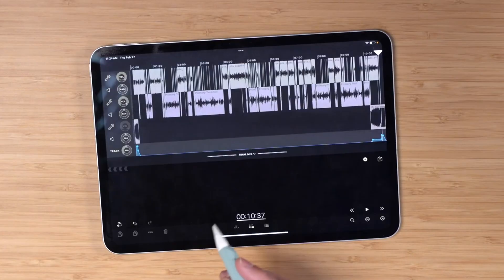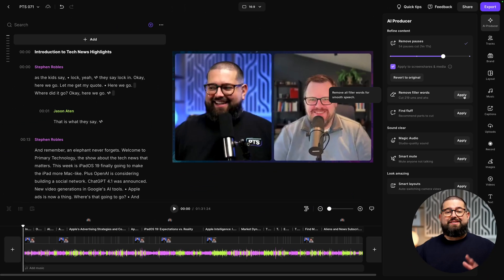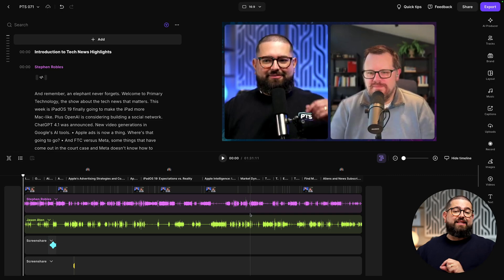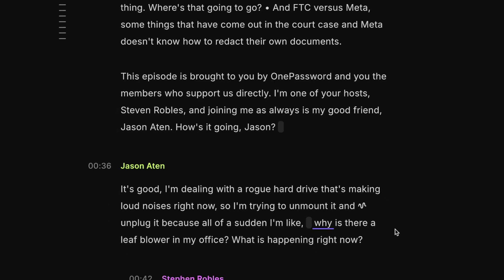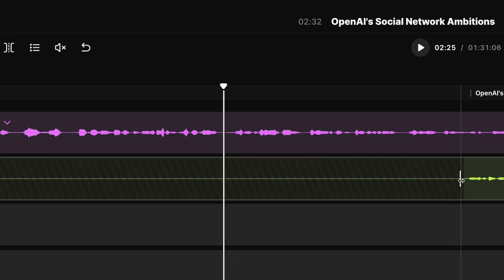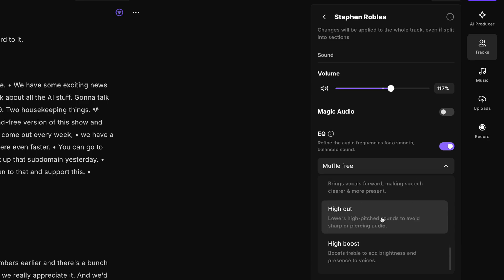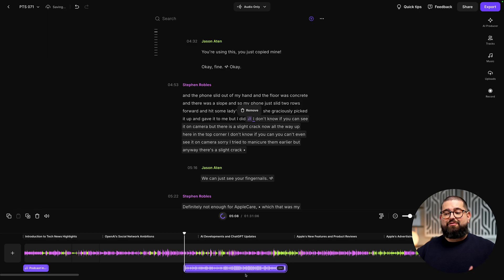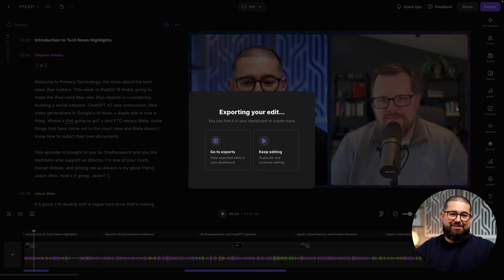Master AI Audio Editing in under 10 minutes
After 15 years of podcasting, I’ve found a faster, smarter way to get pristine audio—without spending hours editing. In this video, I walk through Riverside’s powerful AI tools that remove silences, mute background noise, and even make basic mics sound like pro gear.

📺 Videos Mentioned

Chapters ➡

00:00 Introduction
00:38 AI Audio Editing
01:03 Remove Filler Words
01:28 Enhance Audio + Remove Noise
01:46 Smart Mute Tracks
02:34 Text-Based Editing
02:53 Detailed Audio Editing
03:52 Apply EQ to Audio
04:41 Background Music
05:51 Export Your Files

⭐⭐⭐ About Riverside.fm ⭐⭐⭐